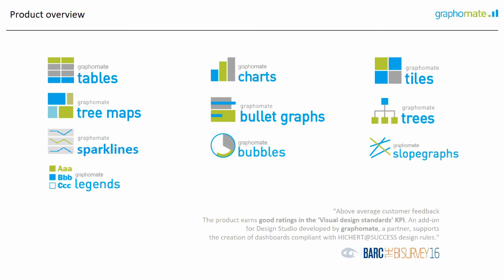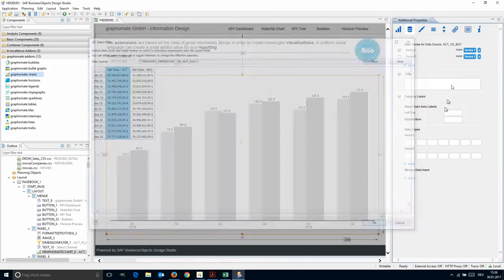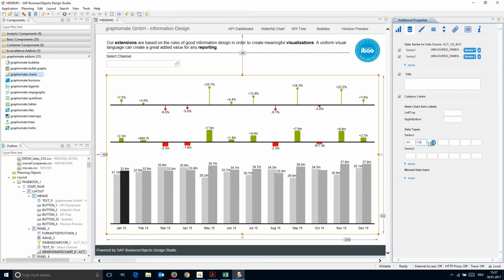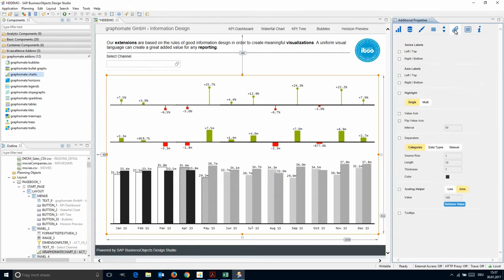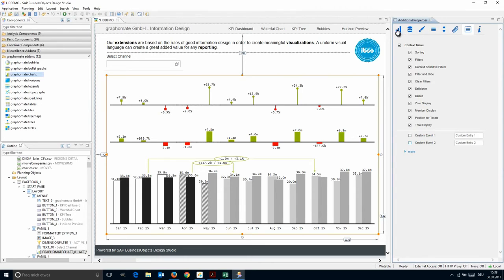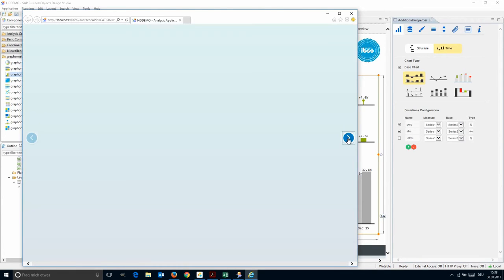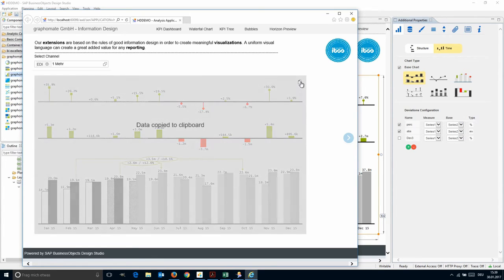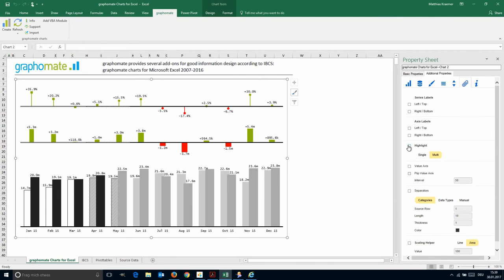graphomate extensions Overview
'graphomate charts' and 'graphomate tables' are SAP- and IBCS®-certified extensions for visualizing complex data directly from queries to SAP BW, BusinessObjects or SAP HANA according to the rules of IBCS®.